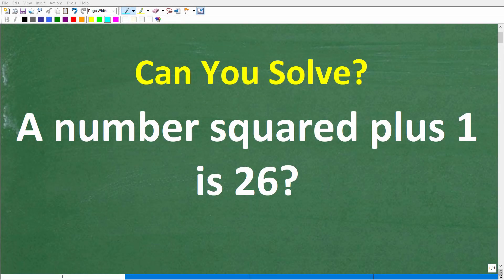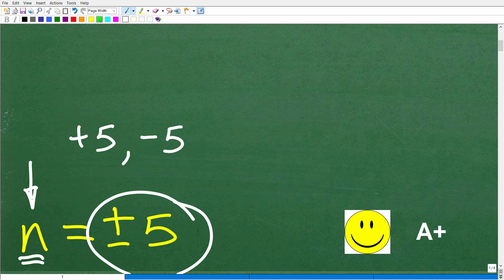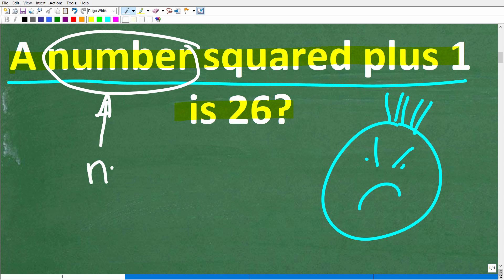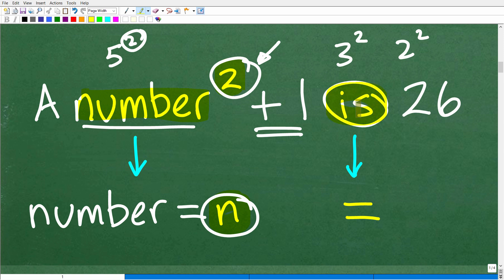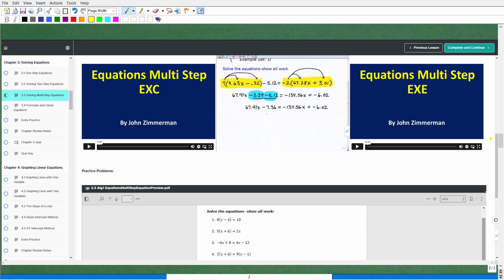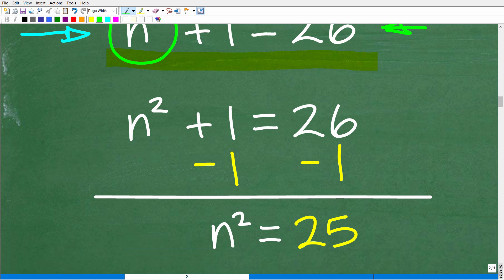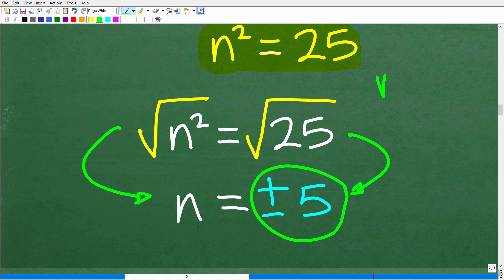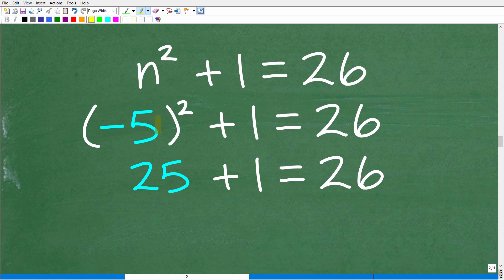A number squared + 1 is 26, what’s the number? Algebra Word Problem!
How to solve a quadratic equation algebra word problem.

• HOMESCHOOL MATH
• COLLEGE MATH